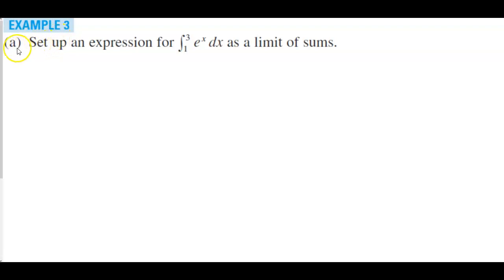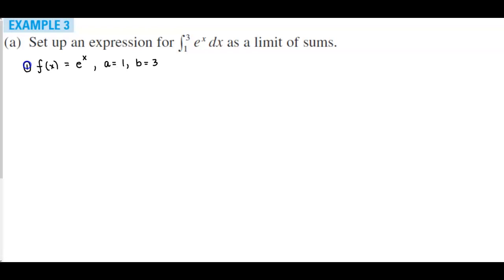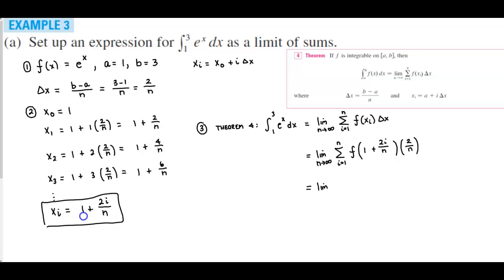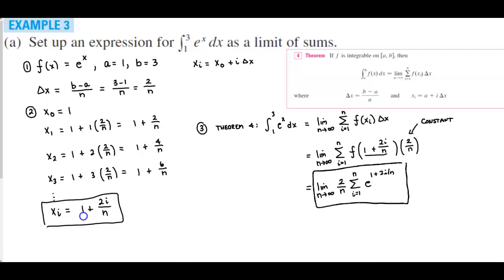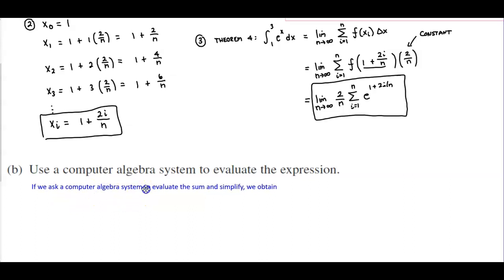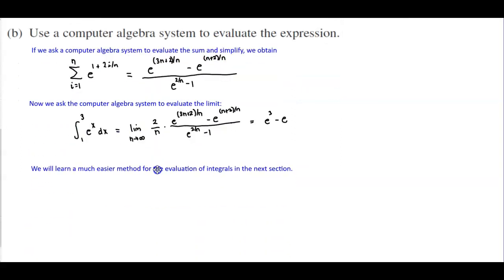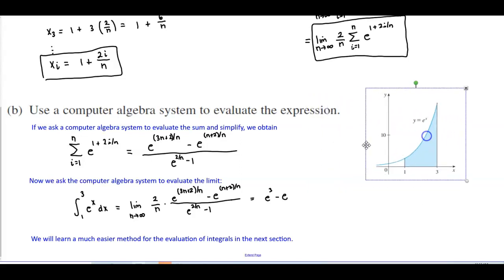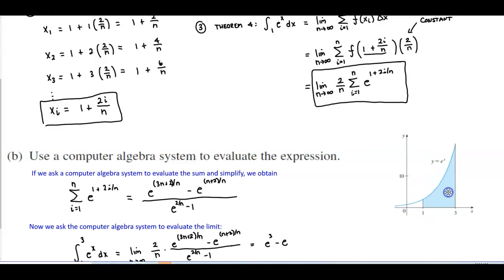Math 1A 5.2 Example 3 Set up an expression for as a limit of sums.